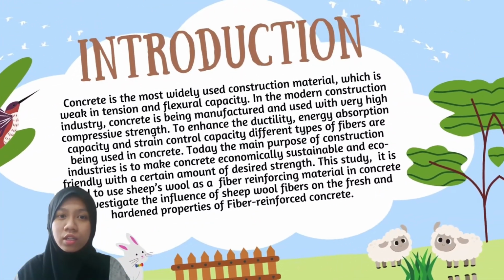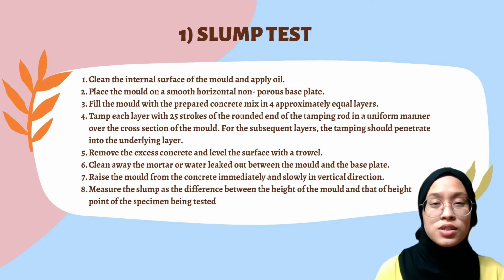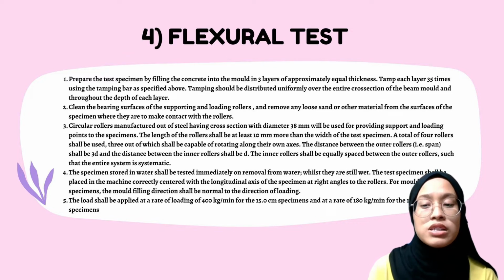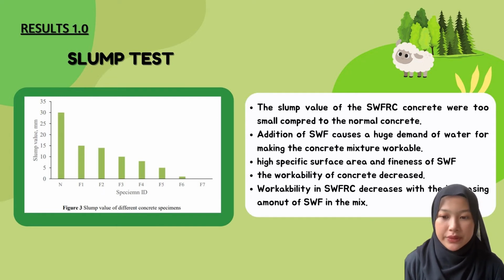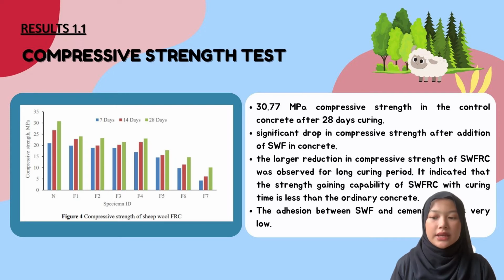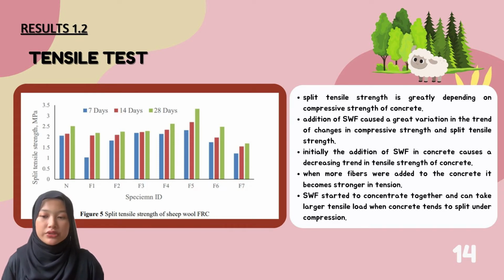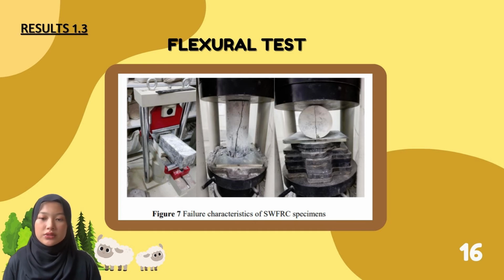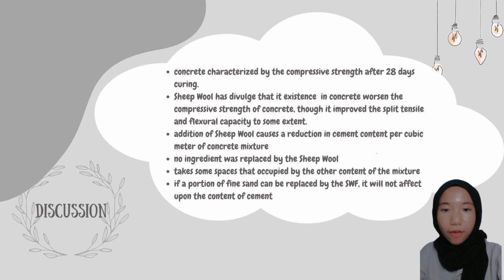ECS246-PROJECT ON SUSTAINABLE MATERIAL (SHEEP WOOL) PEC1104D2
Kumpulan 3

NATASYA
FARAH NAZIHAH
AZZURIN FATINI
IZZATUL IFFAH